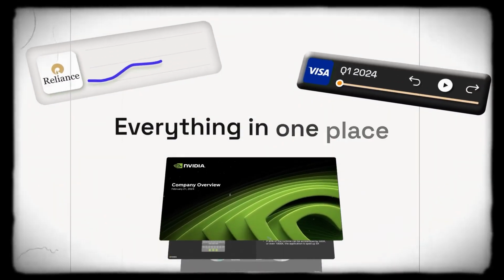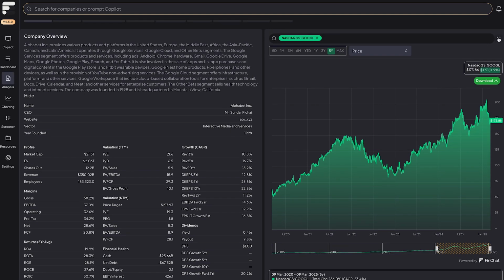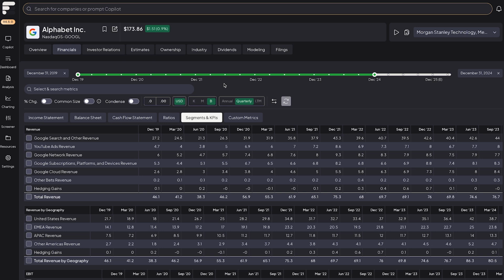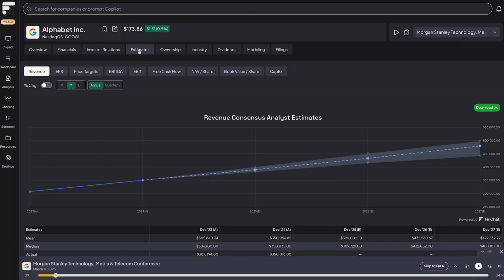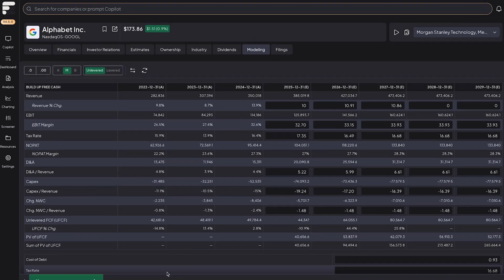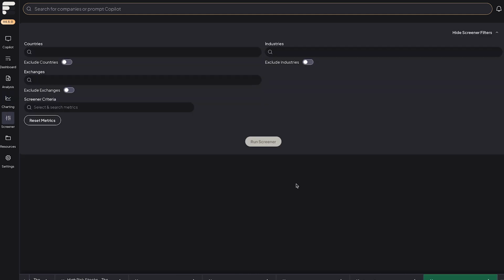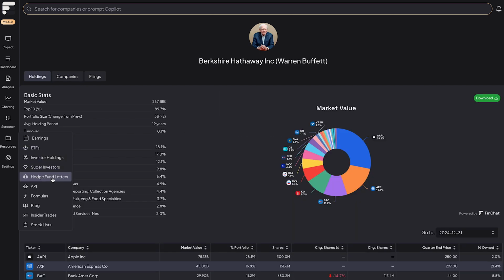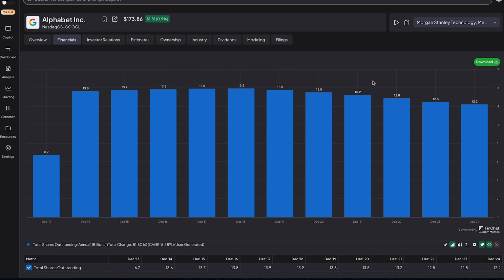How to use Finchat io - My guide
Stock research can be time-consuming, jumping between multiple websites for financials, ratios, and industry data. But I’ve found a tool that streamlines the entire process: FinChat.io.

In this video, I’ll show you how I use FinChat to analyse stocks faster and smarter, using its detailed financial data, KPIs, and AI Copilot to make informed decisions. Whether you’re a beginner or an experienced investor, this could seriously save you hours of research time!